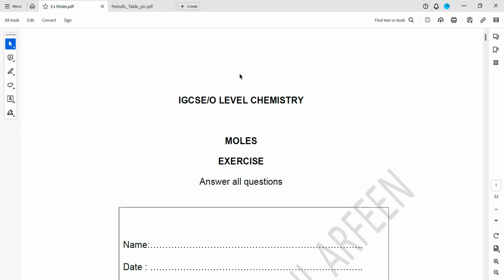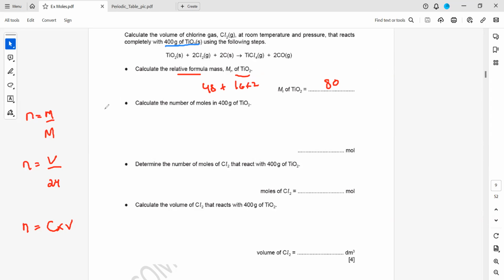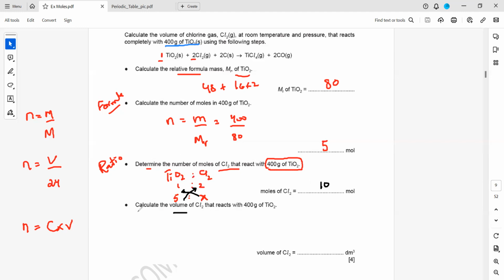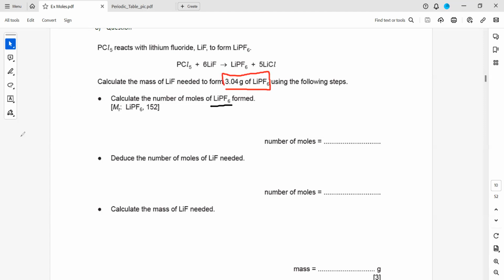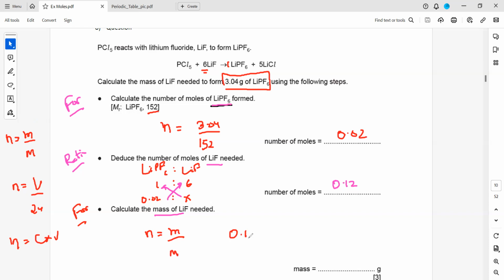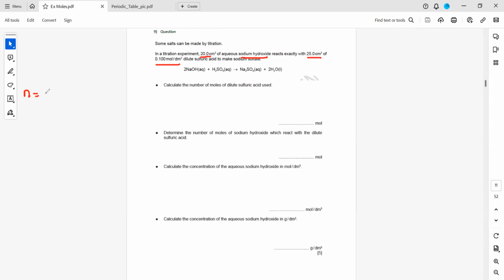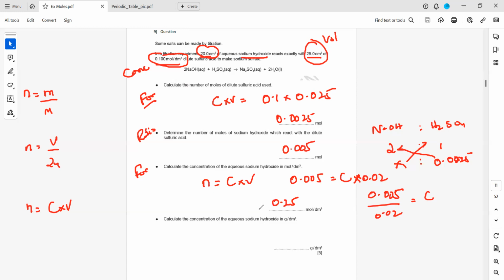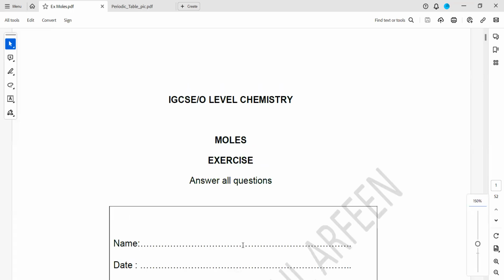Exercise Moles question 7 to 9